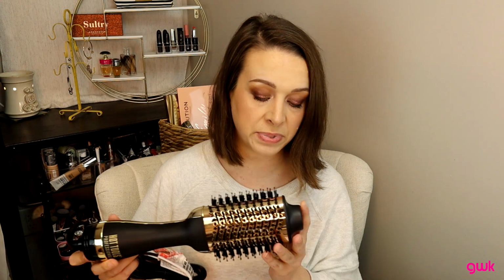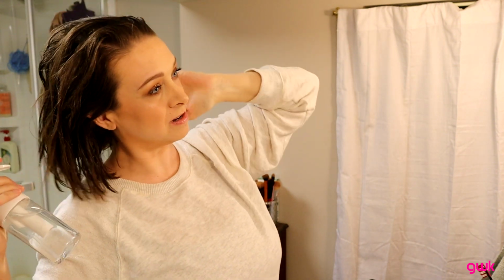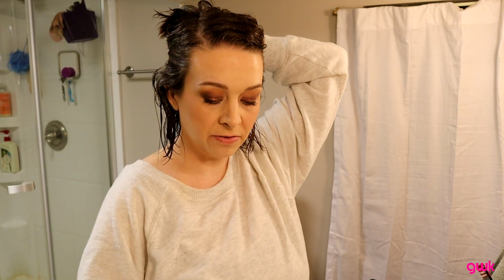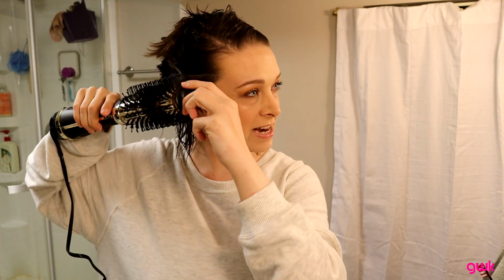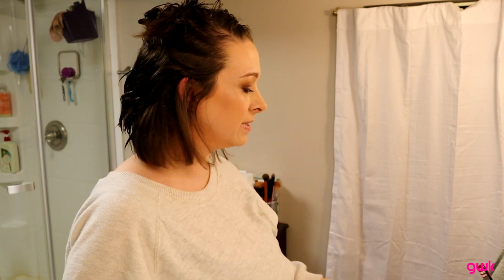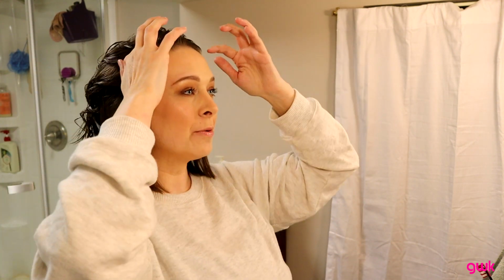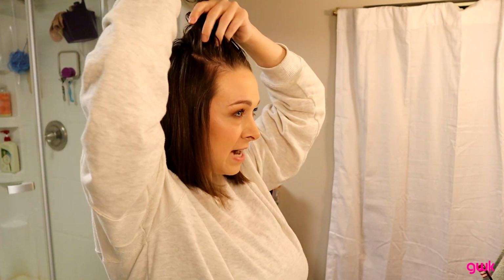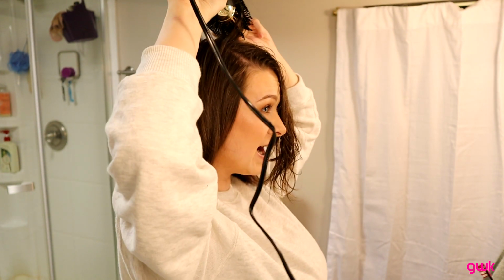Hot Tools Professional One-Step Blowout Styler First Impressions and Try Out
I really had a ton of fun making this video.

Links to the hair things mentioned:

Hot Tools

Water Bottle

Makeup I'm Wearing:

L'Oreal Paris- Fresh Wear Foundation (420+455)
L'Oreal Paris- Full Wear Concealer (330)
Makeup Revolution- Fast Bake Stick Foundation (F13)
Flower Beauty- Blush Bomb (Pinched)
Stila- Heaven's Hue Highlighter (Kitten)
L'Oreal Paris- Brow Stylist Definer Ultra Fine Tip Pencil (Brunette)
Revlon- Candid Setting Powder
Lorac- Pro Eye Shadow Palette 3
Stila- Glitter & Glow Liquid Eye Shadow (Follow The Sun, Burnished Sienna)
Il Makiage- Icon Mascara
Sephora- Gel Gloss Ultra Brilliant Ultra Shine Lip Gel (Perfect Nude)
L'Oreal Paris- Lumi Shake & Glow Dew Mist